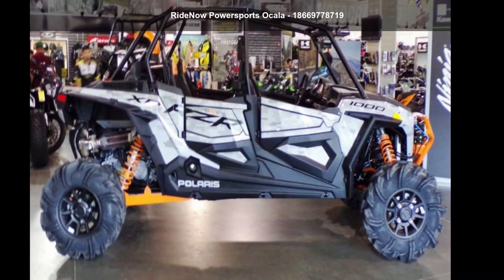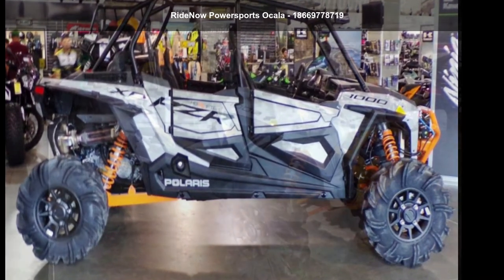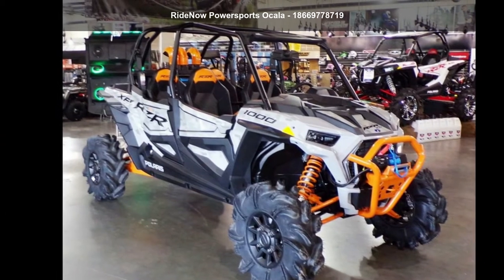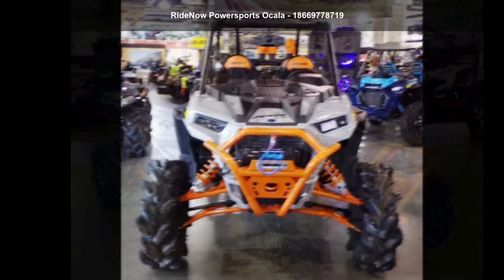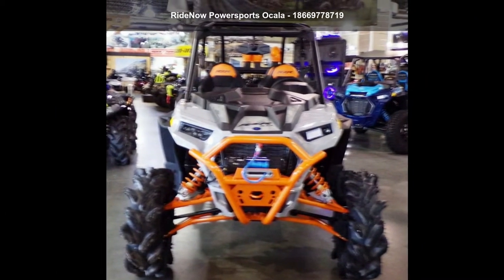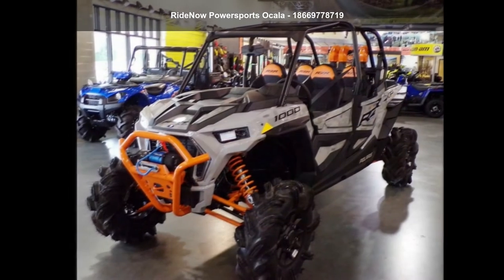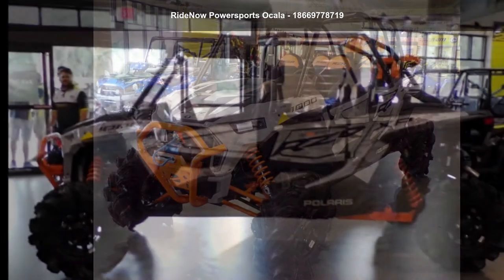2021 Polaris® RZR XP 4 1000 High Lifter - RideNow Powers...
2021 Polaris and #174; RZR XP 4 1000 High LifterULTIMATE MUD PERFORMANCE
DOMINATE THE DEPTHS

For performance in the deepest of ruts and most challenging mud holes, our 2021 mudder powers through the deep.

Features may include:

Power Through the Deep

More than just pure force, the instant power delivery of our 110-horsepower, naturally-aspirated engine is tailored for extreme mud performance. A thick powerband and 55% lower gearing produces strong low-end torque, paired with the 30" Outlaw 2 mud tires, keep you gripping and ripping.

Clean Air Through Muddy Water

High-mounted air intakes to ensure clean air reaches the engine and clutches run cool. Plus, all vent lines are integrated into the cab frame to keep them free of debris.

Towering Stance